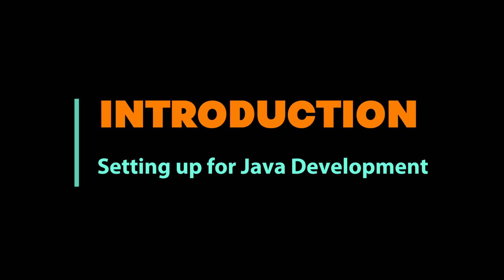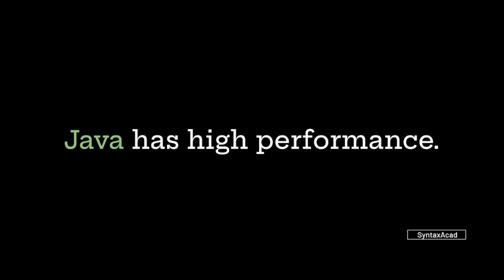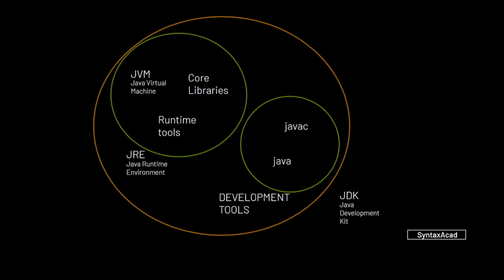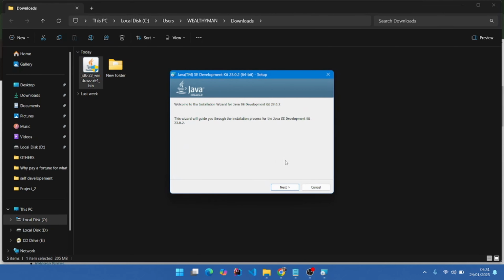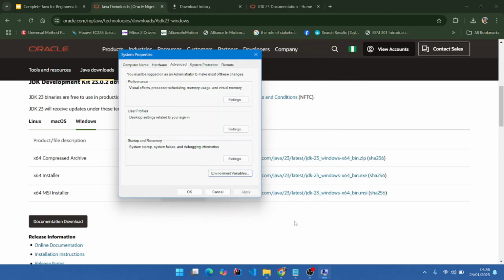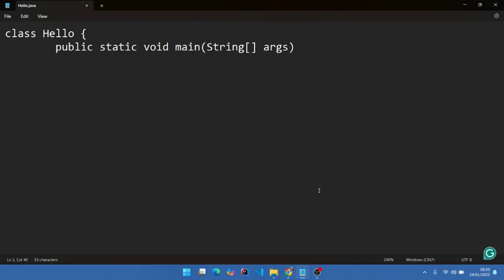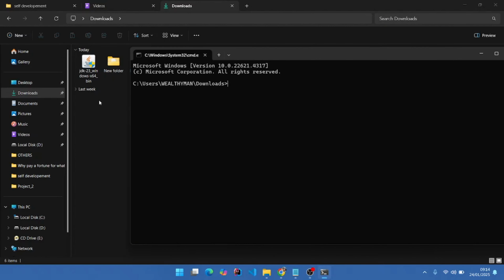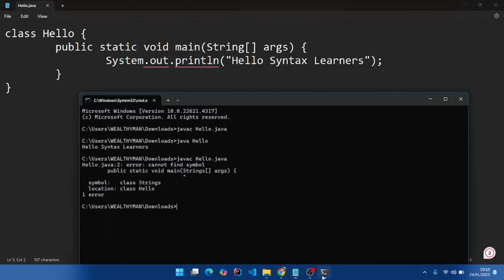COMPLETE JAVA FOR BEGINNERS: Introduction, installation of JDK and setting up for Java development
Welcome to SyntaxAcad! 🎉
 In this video, we kick off our Complete Java for Beginners series with an Introduction and Setup for Java Development. Whether you're completely new to programming or just getting started with Java, this episode will guide you through:
🔑 What You'll Learn in This Episode:
 1️⃣ What Java is and its characteristics
 2️⃣ Why Java is a great programming language to learn
 3️⃣ What you need to write and run Java applications
 4️⃣ Step-by-step guide to setting up your machine for Java development
 5️⃣ Writing and running your first Java program
By the end of this video, you'll have a solid understanding of Java basics, have your system ready for development, and be able to write and execute a simple Java application.
💻 Resources:
💬 Have Questions? Drop them in the comments below!
 We’ll help you every step of the way.
👉 Chapters:
 0:00 - Intro
 0:38 - What is Java?
 1:38 - Why Choose Java?
 2:50 - What Do You Need for Java Development?
 5:40 - Setting Up the Environment
 10:02 - Writing and Running Your First Java Program
 16:21 - Recap and Closing
This is SyntaxAcad, where we keep it simple to help you keep learning one syntax at a time. 💡